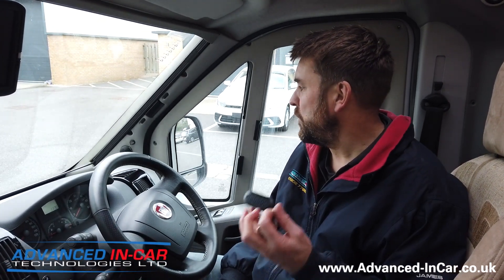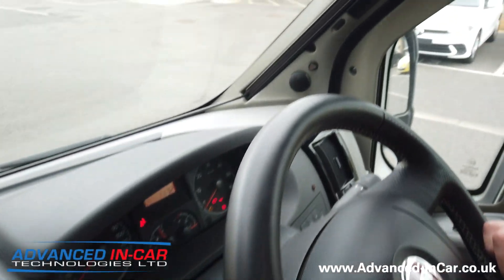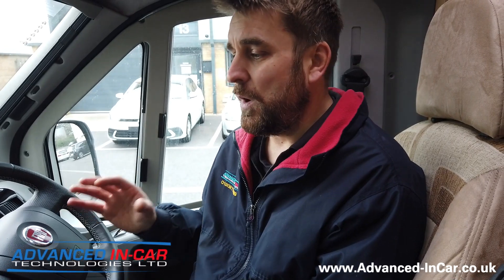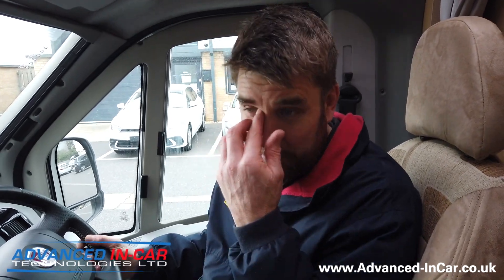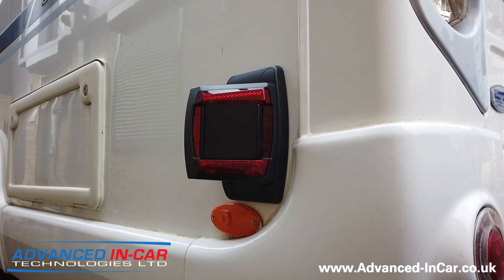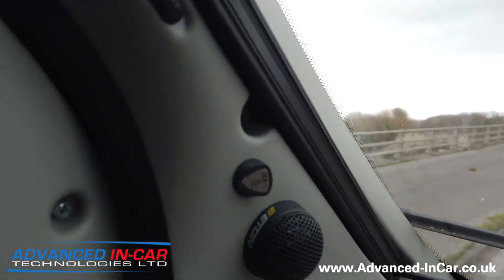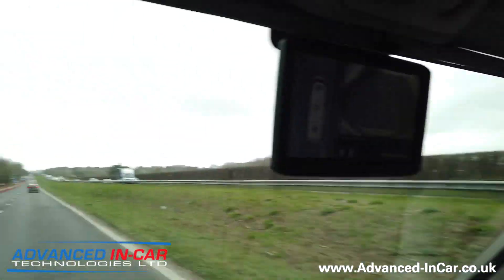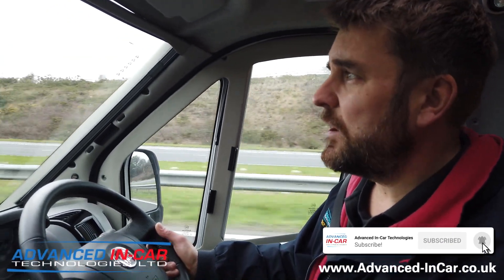Advanced BSA - Motorhome Blind Spot Assist Upgrade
The Advanced BSA Is a Motorhome & Campervan Specific Blind Spot Assist System That Alerts You to Vehicles in Your “Blind Spot” Whilst You Are Driving

The Motorhome blind spot assist feature uses Microwave Radar (24Ghz) to detect other objects or vehicles alongside and behind your vehicle. The feature aims to alert you when it is and isn’t safe to change lanes, by assisting you in detecting obstructions in blind spot areas.

It’s common practice that with most modern-day vehicles that they are becoming more intelligent with the ADAS (Advanced Driver-Assistance System) Systems that are being offered. One that seems to be most used is the Blind Spot Assist Function.

One thing we noticed is that this type of technology is not offered on Motorhomes or Campers!

This system once installed features two Radar Sensors to the rear of the vehicle that will alert you in certain situations when a vehicle is in your Blind Spot. This is both visually and audible.

We would also strongly recommend that you get in touch with us directly to discuss the system and your requirements.